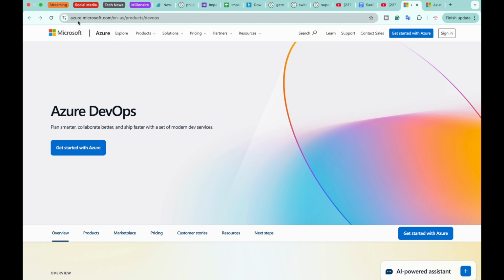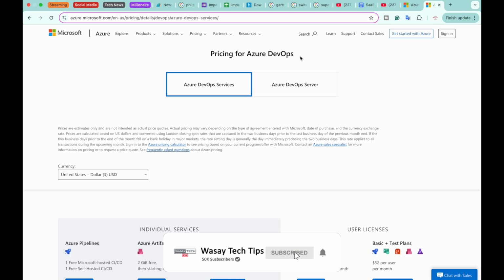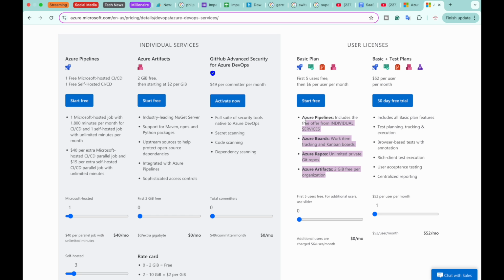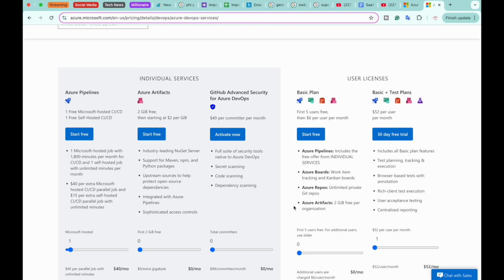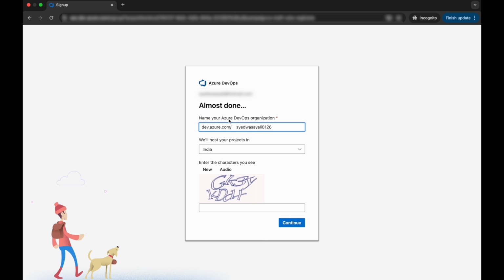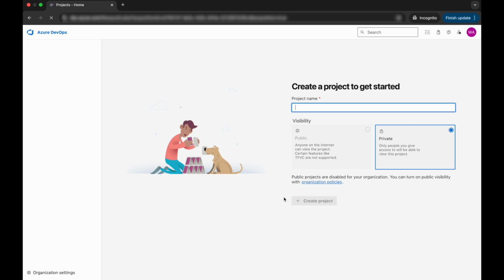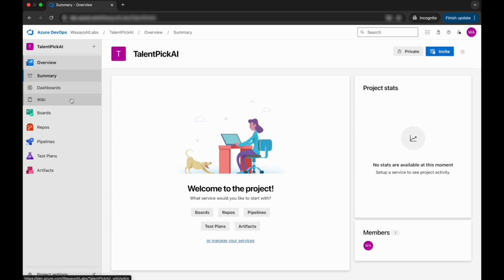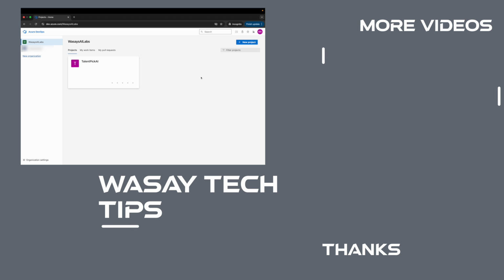How to Create Azure DevOps Account 2025 | How to Create Organization in Azure DevOps 2025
How to Create Azure DevOps Account 2025
How to Create Organization in Azure DevOps 2025

🔧 Gear that I use:
🔨 Primary Camera:   Sony a6400
🔨 Lens:   Sigma 18-50mm f/2.8
🔨 Secondary Camera:   iPhone 15 Pro Max
🔨 Microphone:   DJI Mic

⏱ Timestamps
00:00  Intro
00:26  What is Azure DevOps
00:58  Pricing
02:10  Create DevOps Account
02:40  Create Organization
03:20  Create Project
03:38  DevOps Account Created
04:16  Outro
tags
azure,
Microsoft,
azure devops,
Microsoft devops,
azure devops account setup